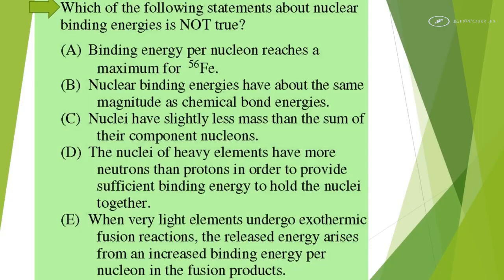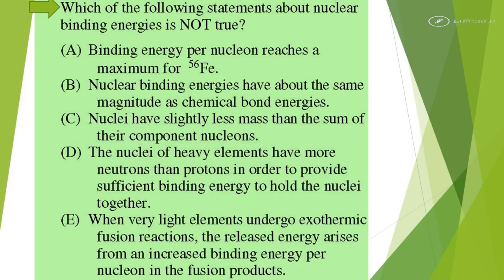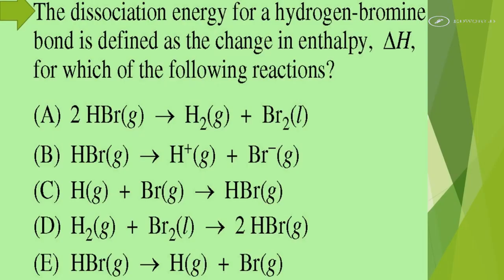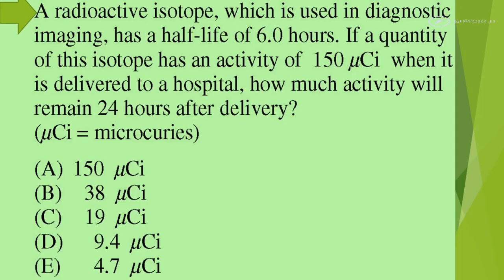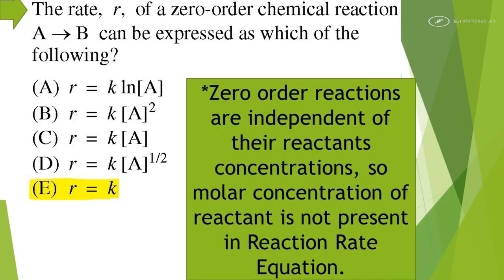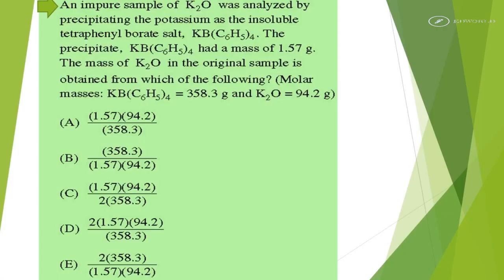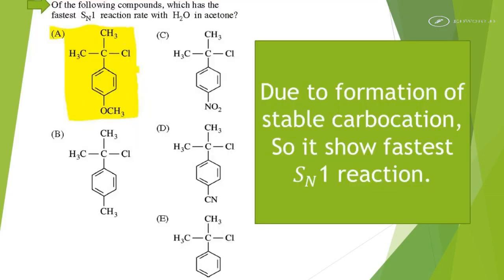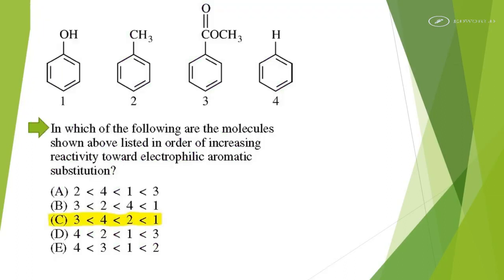Mcq's for MS/Mphil and PhD Chemistry Admission test (part-6)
Here are some most important multiple choice questions with their solutions (as well as Reason) that will help you when you attempt for admission test of Mphil/MS and PhD chemistry.

These mcq's are helpful for GRE, GAT, PIEAS and other master as well as PhD level admission test.